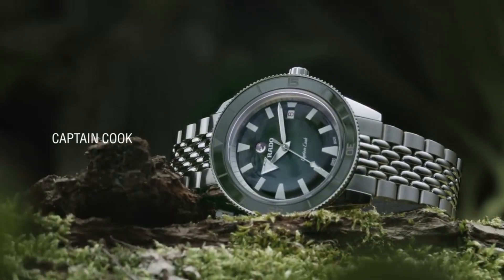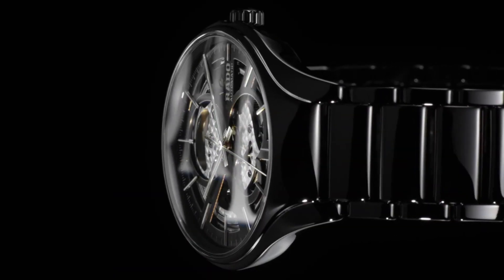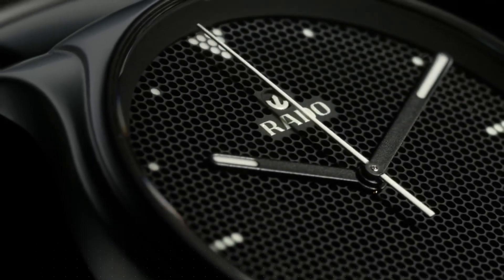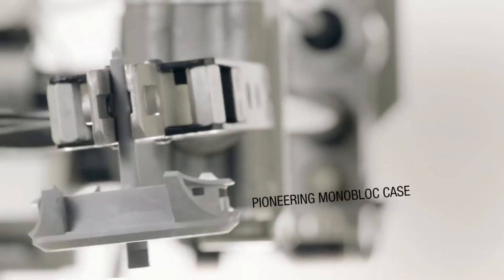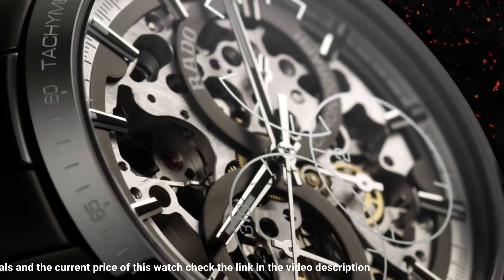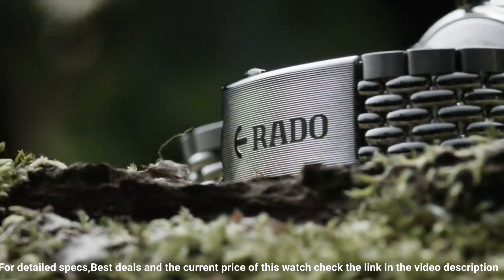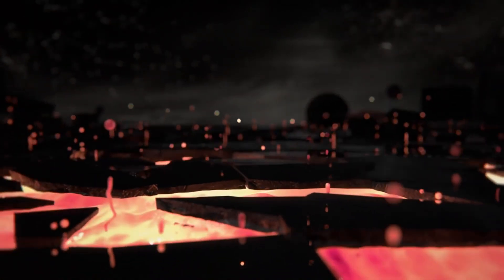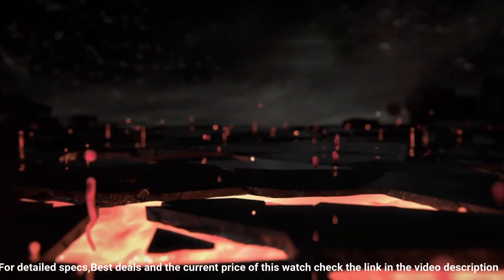NEW RADO WATCHES FOR MEN-TOP 7 IN 2023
Hello Friends In This Video I will show you the Best NEW RADO WATCHES FOR MEN-TOP 7 IN 2023.

10.RADO DiaMaster Power Reserve R14138206

Amazon US
Amazon CA
Amazon DE
Amazon UK
09.Rado Men's DiaStar (Model: R12413493)

Amazon US
Amazon CA
Amazon UK
Amazon DE
Amazon FR
Amazon ES
08.Rado Men's Hyperchrome Swiss Automatic Watch (Model: R32505313)

Amazon US
Amazon CA
Amazon UK
Amazon DE
Amazon FR
Amazon ES
07.Rado D-Star 200 Men's Automatic Watch R15960203

Amazon US
Amazon UK
Amazon CA
Amazon DE
06.Rado Men's True High-tech Ceramic (Model: R27100162)

Amazon US
Amazon UK
Amazon CA
Amazon DE
Amazon ES
05.Rado Men's Quartz Watch with True Phospho – Automatic – R27101192

Amazon US
Amazon CA
Amazon UK
Amazon DE
04. Rado Hyperchrome XXL Black Dial Ceramic Chrono Automatic Men's Watch R32275152

Amazon US
Amazon UK
Amazon CA
Amazon DE
03. Rado True Skeleton Dail Automatic Men's Watch R27100112

Amazon US
Amazon UK
Amazon CA
Amazon DE
02.Rado Captain Cook Automatic Dark Brown Dial Men's Watch R32500305

Amazon US
Amazon UK
Amazon CA
Amazon DE
01. Rado DiaMaster Black Dial Automatic Men's Ceramic Watch R14805162

Amazon US
Amazon CA
Amazon UK
Amazon DE
Amazon FR
Amazon ES